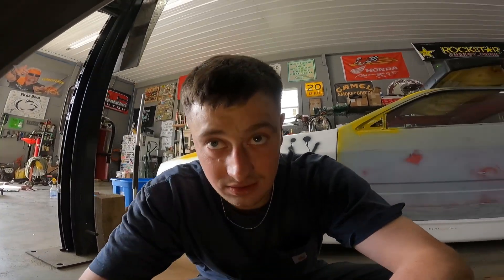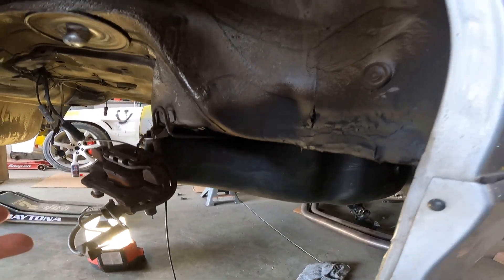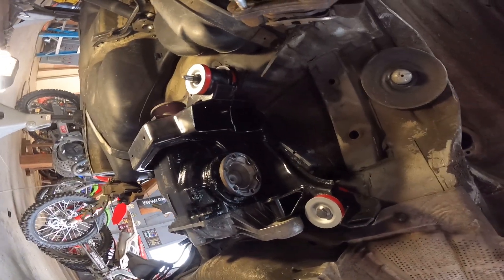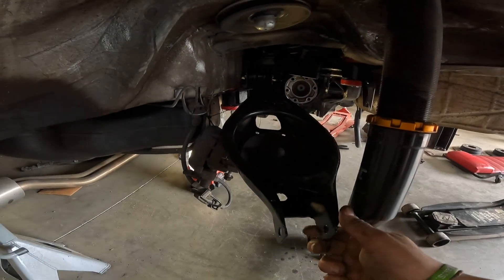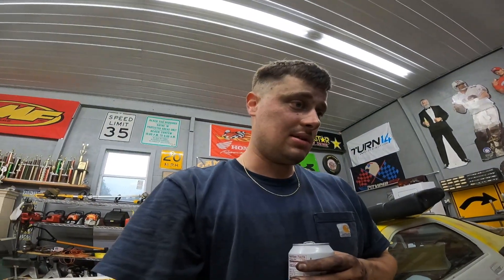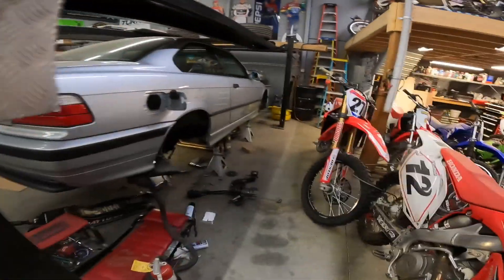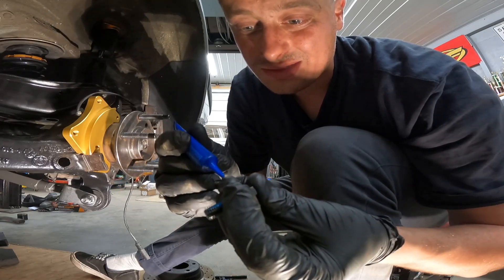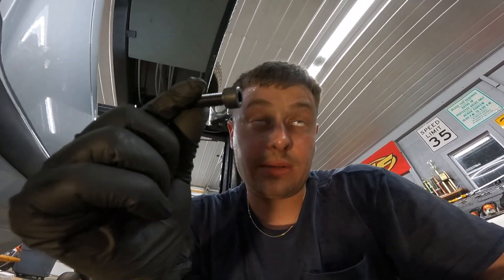E36 SUBFRAME AND DUAL CALIPER SETUP!!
Today i install the whole rear subframe and install seems legit garage dual caliper setup!! sorry videos are short recently im trying my hardest to upload and get everything done! See yall in the next video!